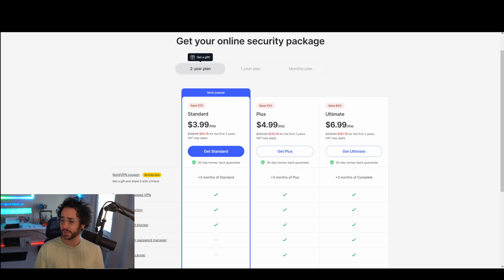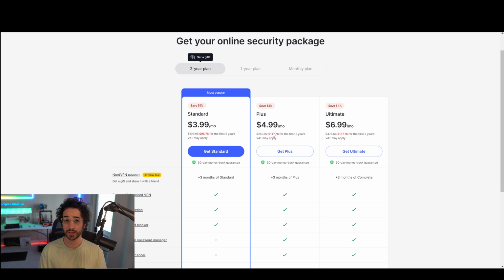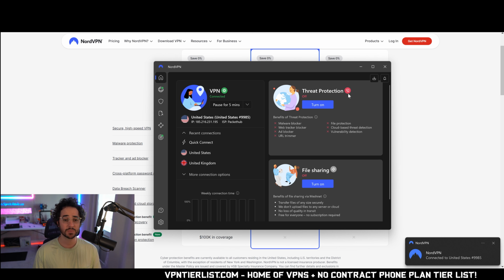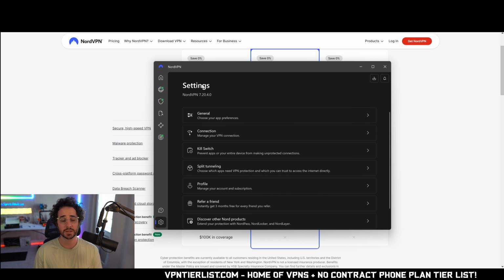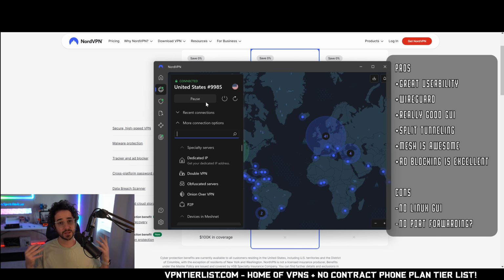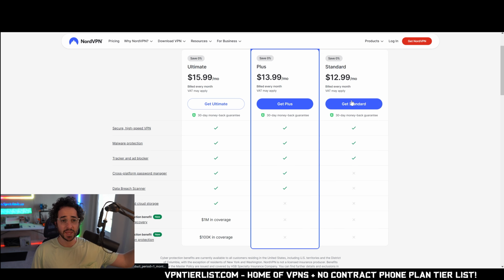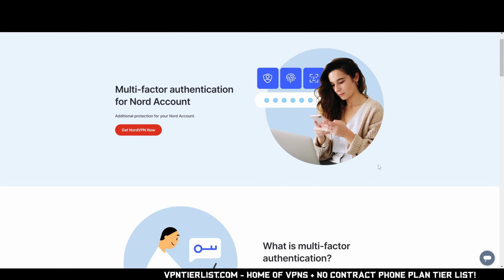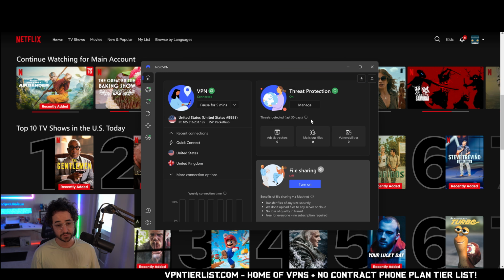Does NordVPN Deserve to Be #1 Now? NordVPN Review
Is NordVPN worth it in 2024? Find out now in this NordVPN Review!

Timestamps:
00:00 Introduction
00:43 Why are the other reviews on YouTube the same?
02:10 Pricing
05:00 Application
09:51 Speed
10:09 Privacy Audit
11:35 Streaming
12:58 Conclusion / Final Scores

🔏 Take the VPN quiz on my website to find the best VPN for YOU!